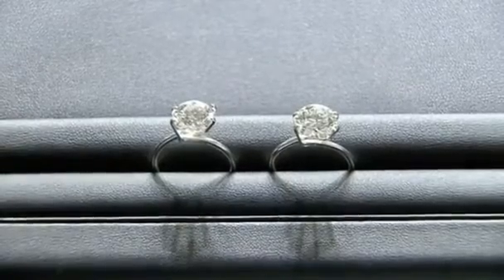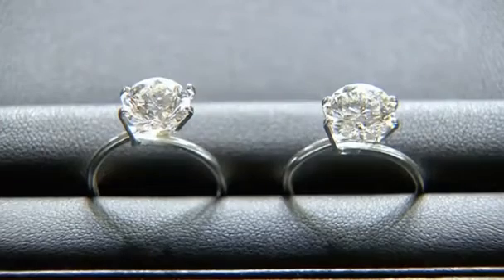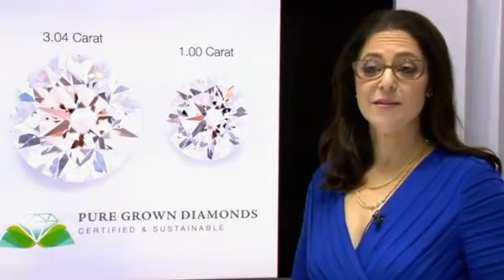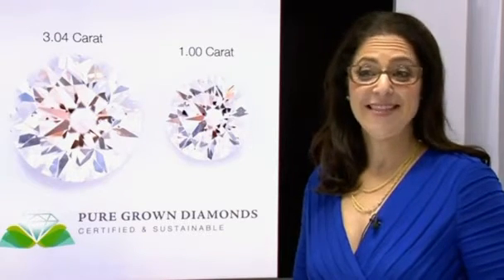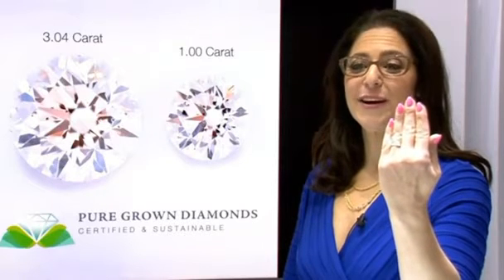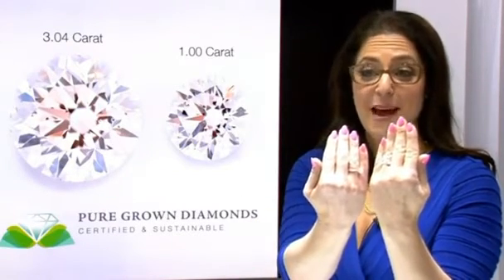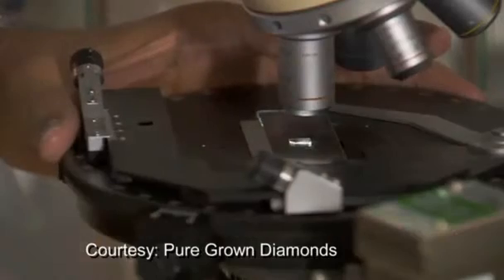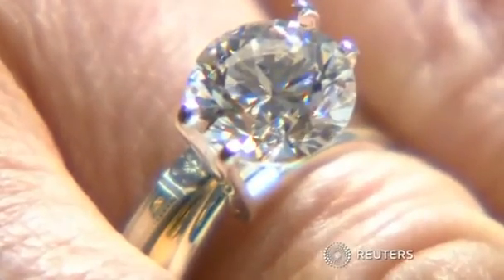World s biggest man made diamond debuts in NYC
Seventy years in the making, the world’s largest lab-grown diamond was unveiled in New York City, costing nearly $20,000 less than its earth-grown equivalent. (Reuters)